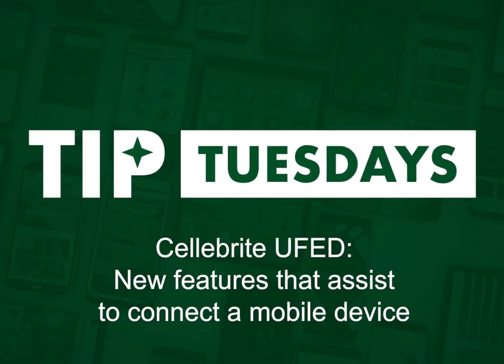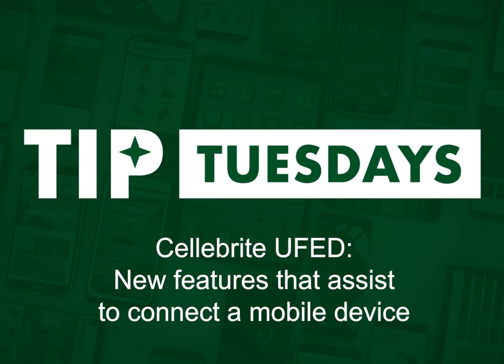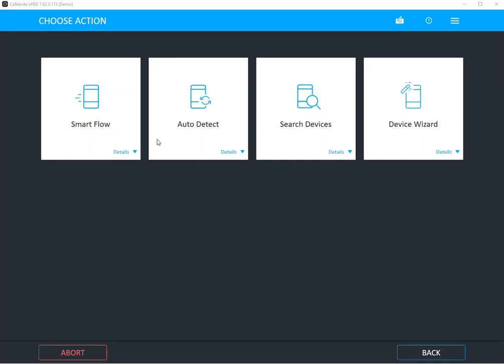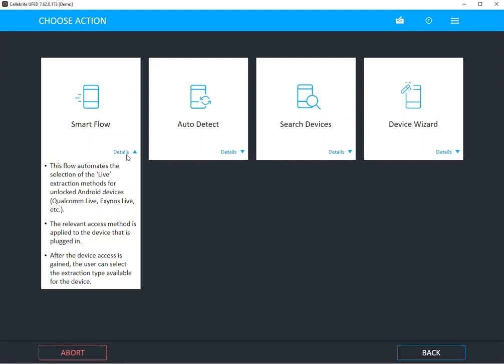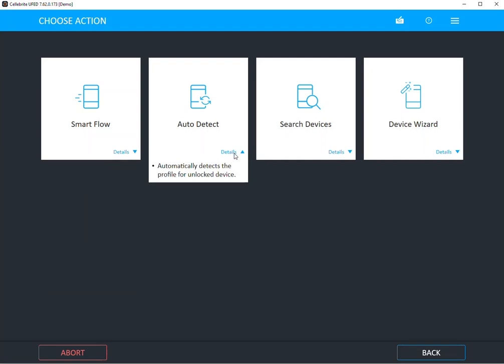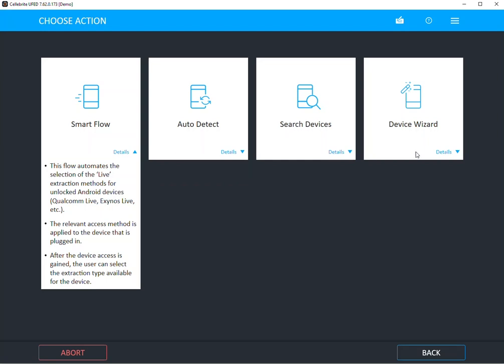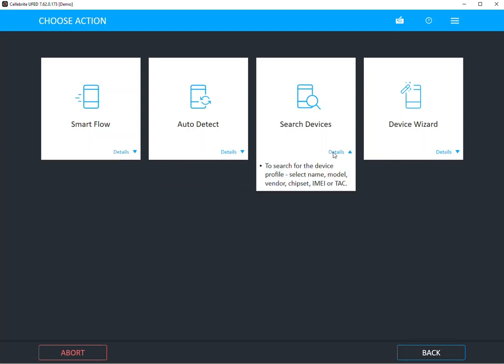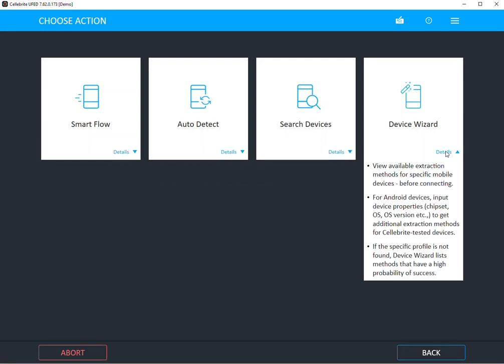Mobile Device Forensics: New features in UFED that assist to connect a mobile device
On this week’s Tip Tuesday, we show you the new features built into UFED to help you connect to mobile devices.

Smart Flow:

Automates the selection of extraction methods.
For example, you will get ‘Full File System’ extraction for file-based encrypted devices.
For full disc-encrypted devices, ‘Physical’ will appear as an option.
You can also do selective file system extraction under ‘Auto Detect’. Useful for attaching unlocked devices.
For manual device search, the option will be listed under ‘Search Devices’.
Device Wizard

Helps identify the chipset on Android devices or if the profile is not found.
Scans your device and provides you with the best option for successful extractions.